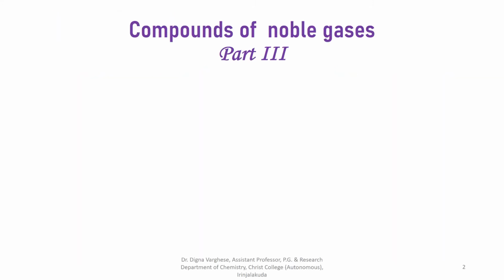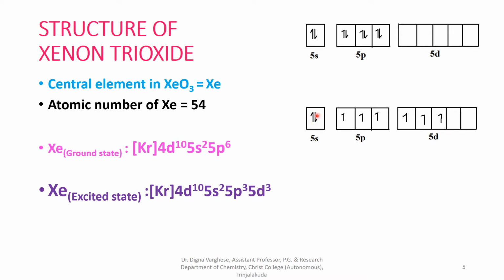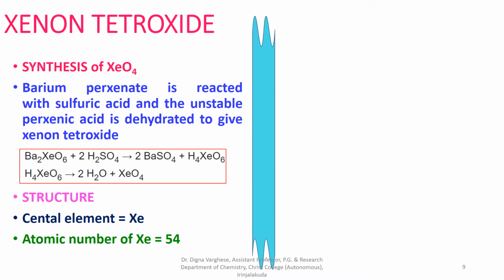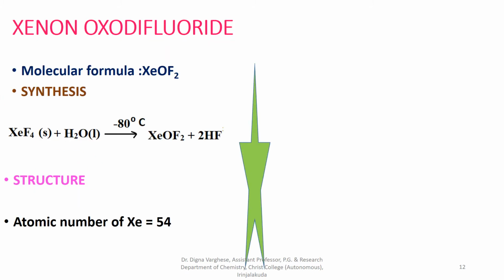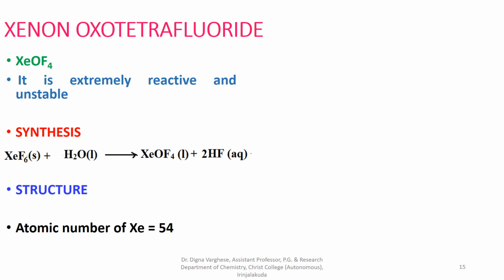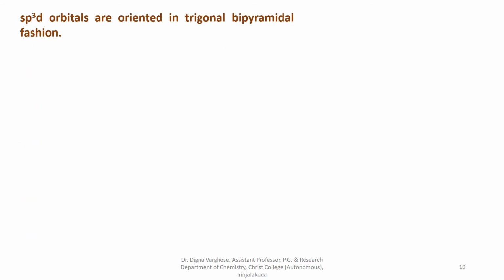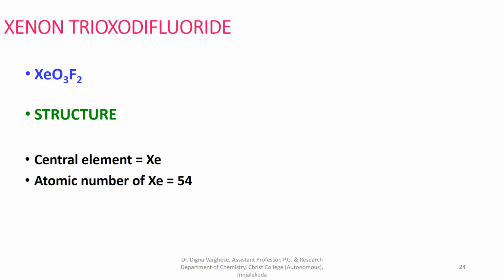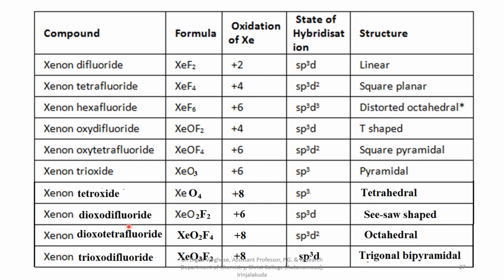COMPOUNDS OF NOBLE GASES PART III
hello.

this video class explains compounds of noble gases part III